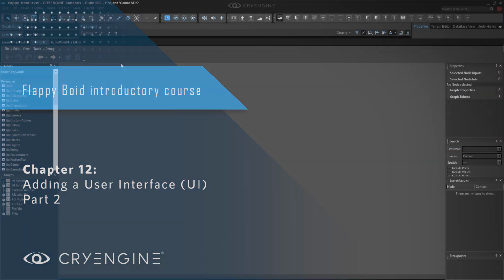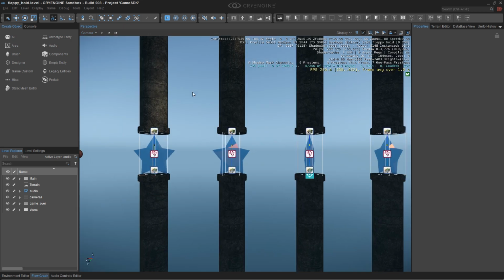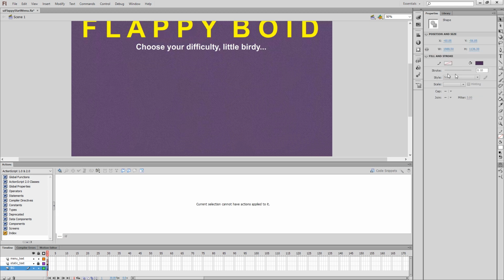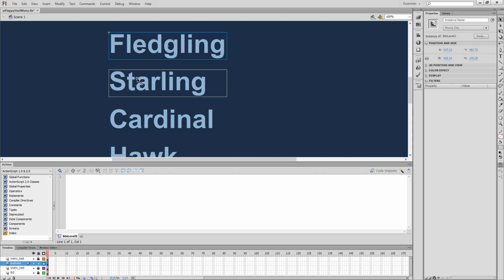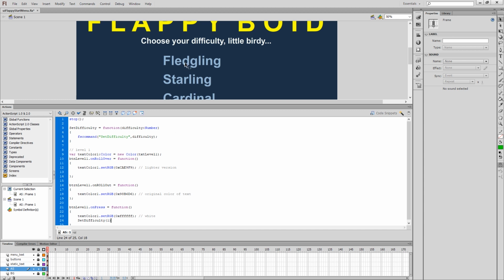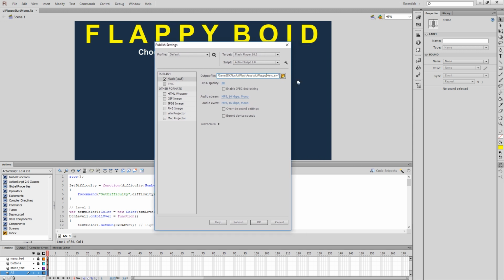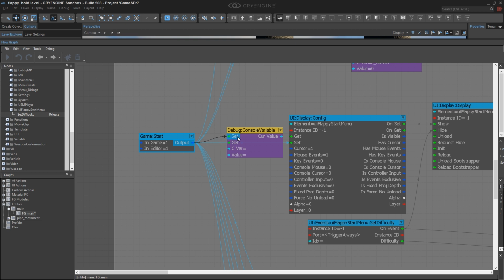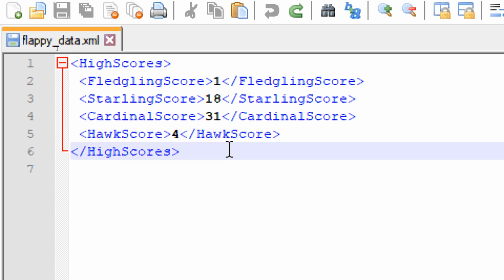FlappyBoid Introduction to CRYENGINE - chapter 12: Adding a User Interface (UI) Part 2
TimeCode Topic
00:00 Displaying a UI Element Using Flow Graph
2:34 Changing the FOV of the default camera in the Editor
3:24 Creating a main start menu in Flash
9:39 Writing the menu ActionScript
10:40 Adding rollover colors to text objects in Flash
15:42 Configuring, displaying and getting data from the start menu in Flow Graph
19:42 Working with XML files